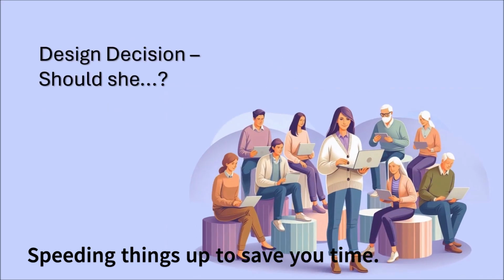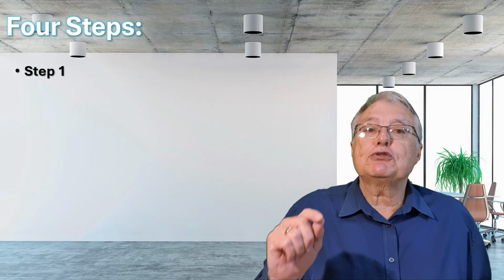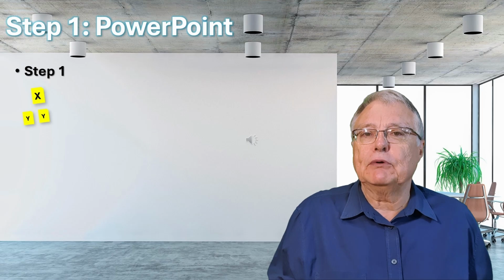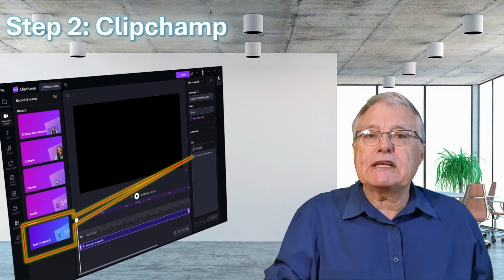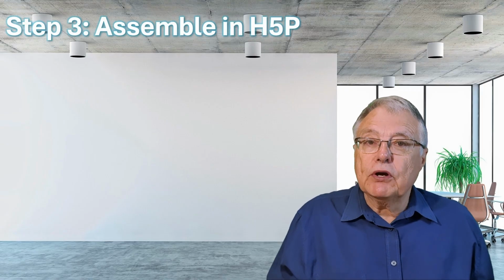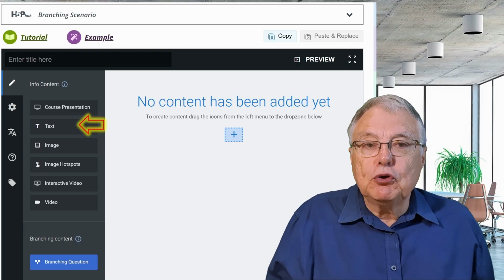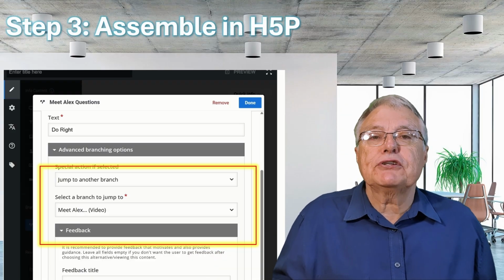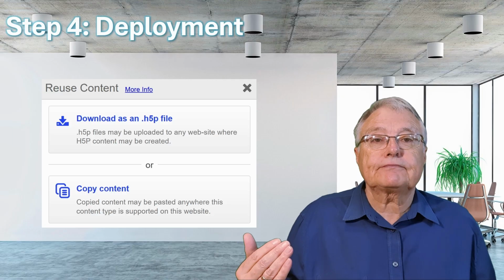Interactive Videos with Clipchamp + PowerPoint + H5P (Fast Workflow)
Create interactive videos faster using PowerPoint, Clipchamp, and H5P — without complex video editing or expensive software. Free mini-course
(“Best” coupons expire under Udemy’s rules; “always-on” coupons remain active year-round.)

If you’ve ever tried to build branching or interactive video, you know how quickly the workflow can become slow and fragmented. In this video, I show a practical, educator-friendly workflow that combines:

✅ PowerPoint for structure and visuals

✅ Clipchamp for AI narration and audio

✅ H5P for branching logic and interactivity

Together, these tools let you build sophisticated interactive learning experiences with far less friction.

I demonstrate the full workflow using a real branching scenario for teaching critical thinking and media literacy, where learners follow a character (Alex) and make pedagogical decisions that shape how the story unfolds.

How to design branching scenarios with clear decision points

How to animate story content in PowerPoint for video export

How to generate AI voice-over using Clipchamp (free on Windows)

How to assemble interactive video using H5P Branching Scenarios

How to deploy interactive video in Moodle, websites, or other platforms

All tools shown are free and widely available to educators.

🔗 Free mini-course and downloadable example

I’ve created a small free Moodle learning space where you can:

Explore the full Alex branching scenario

Download the H5P package

See exactly how the branching logic is configured

Access the ChatGPT prompt used to generate the scenario structure

👉 Explore the free mini-course here:
[Add your Moodle link here]

If you’d like to go deeper later, guided projects are also available.

Instructional designers

Corporate trainers

Anyone using Moodle, H5P, or blended learning

Especially useful if you want to teach:

Critical thinking

Media literacy

Professional judgement

Decision-making under realistic constraints

👍 If this was useful

Sharing with colleagues who use Moodle or H5P

⏱️ Chapters (Add as YouTube Timestamps)

00:00 — Why interactive video workflows become slow and messy
Why branching video often involves too many disconnected tools.

00:20 — Overview of the PowerPoint + Clipchamp + H5P workflow
How the three tools divide the work cleanly.

00:55 — Example: Branching scenario for media literacy (Alex)
Preview of the interactive learning experience.

01:40 — First decision point: designing learning for a mixed cohort
How story and pedagogy combine in branching design.

02:26 — The core idea: one tool, one job, clean workflow
Why this toolbox works so well for educators.

02:54 — Step 1: Design the story and decision structure
Choosing learning goals, decision points (X), and options (Y).

03:31 — Using ChatGPT to generate branching scenario structure
How AI can accelerate story design (optional but powerful).

04:23 — Building animated story slides in PowerPoint
Keeping visuals simple and timing flexible.

04:41 — Step 2: Generate AI narration in Clipchamp
Using free text-to-speech and exporting audio clips.

05:25 — Syncing narration and animations in PowerPoint
Fine-tuning pacing before video export.

05:53 — Exporting video clips for each branch
Efficient ways to export only the slides you need.

06:07 — Step 3: Building the branching in H5P
Working inside Moodle, Content Bank, or desktop apps.

06:44 — Understanding the branching canvas and logic
Video elements, branching questions, and flow control.

07:35 — Using advanced branching options correctly
How H5P determines what happens next.

08:11 — Learning by exploring working examples
Why downloading and inspecting projects is the fastest way to learn.

08:30 — Step 4: Deployment and sharing options
Embedding via iframe or sharing H5P package files.

09:18 — From idea to interactive learning asset
Why this workflow scales for real teaching contexts.

09:30 — Free mini-course and next steps
Where to download examples and try the workflow yourself.